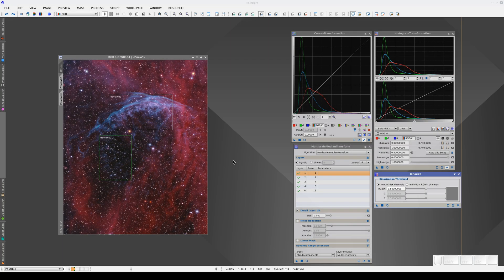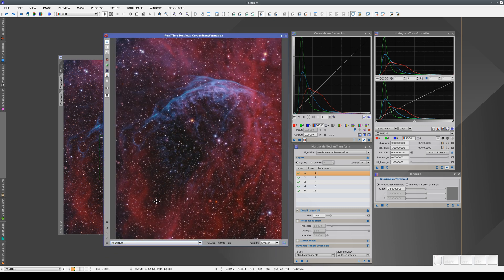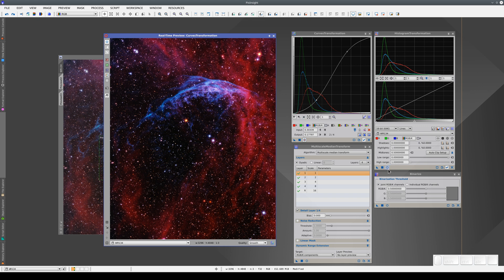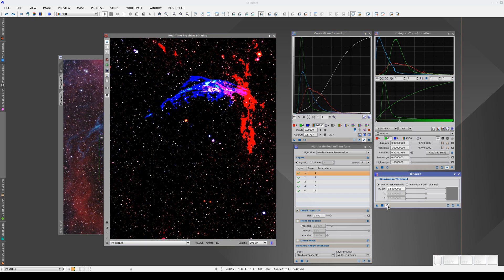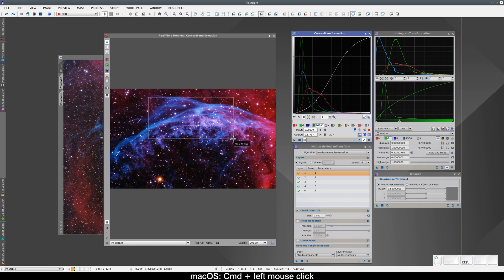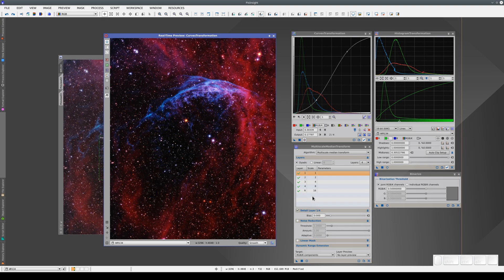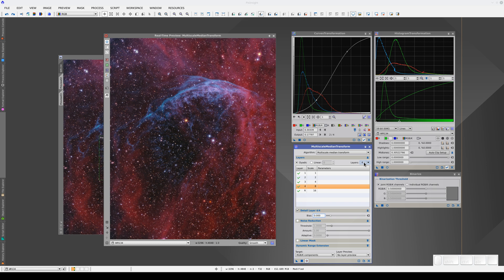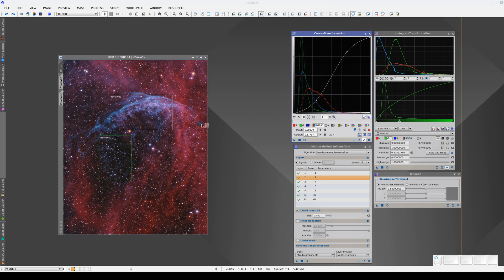Introduction to PixInsight — 13 Process Windows (Part 4)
Introduction to PixInsight process windows (part 4)

00:34 The Real-Time Preview window
02:12 Nested real-time previews
03:02 Previewing multiscale processes in real time